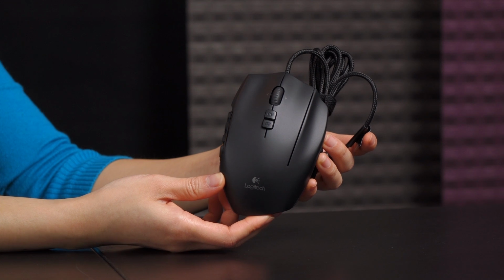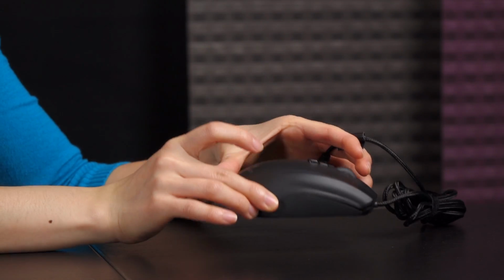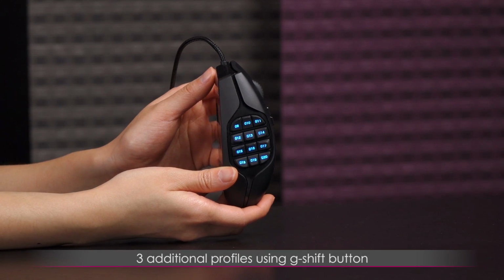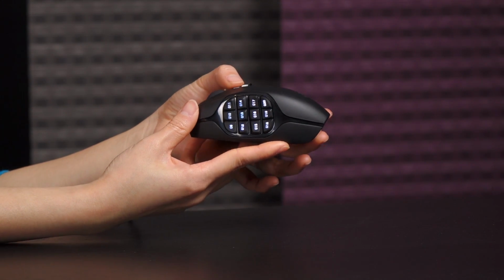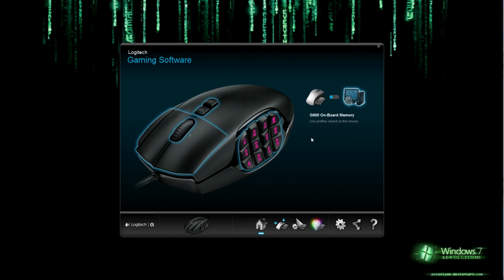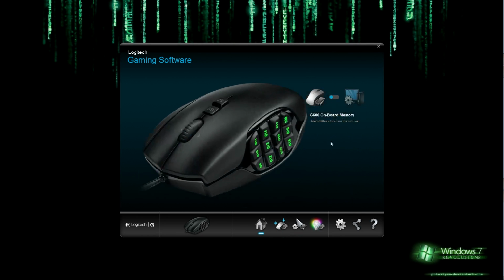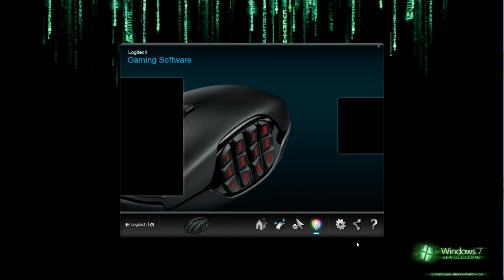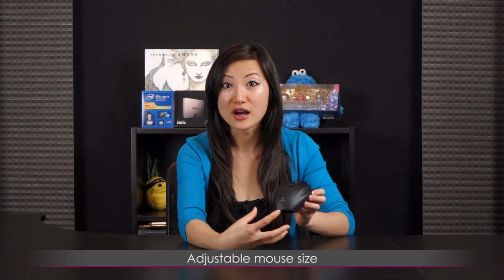Logitech G600 MMO Gaming Mouse Unboxing/Review: For the Alliance or Horde?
Welcome back to another unboxing on JoanneTechLover *wheee*
I hope you liked what you saw and will come back for more!
I've been playing a lot of WoW recently, and I needed this mouse for all the buttons!

Look out for weekly video updates! See you soon!

Love you much!

JoanneTechLover